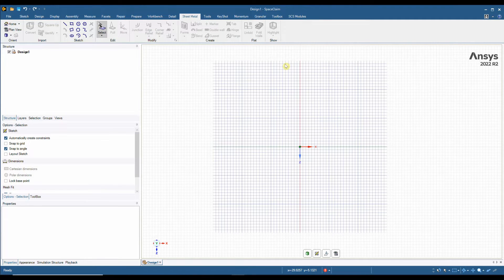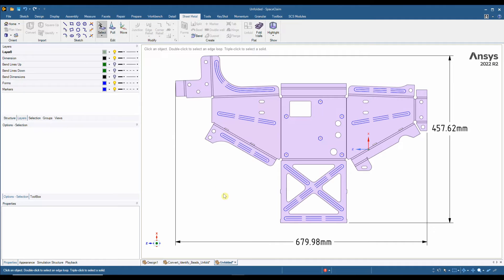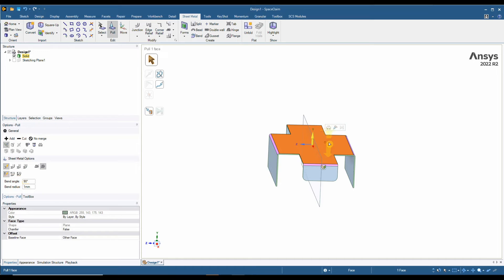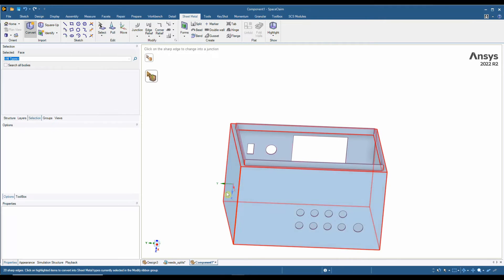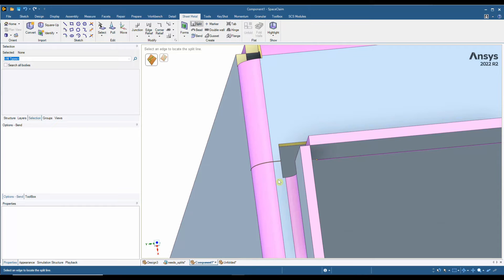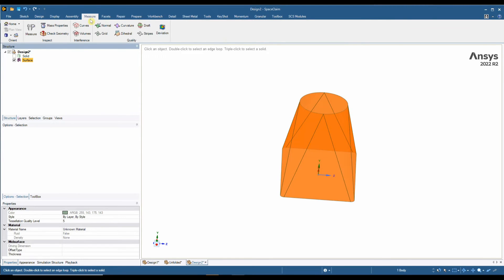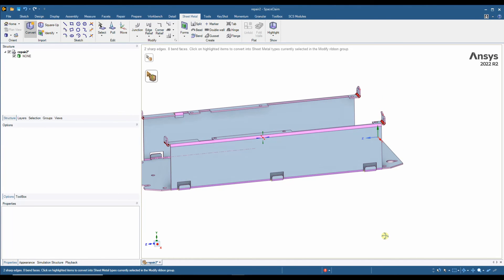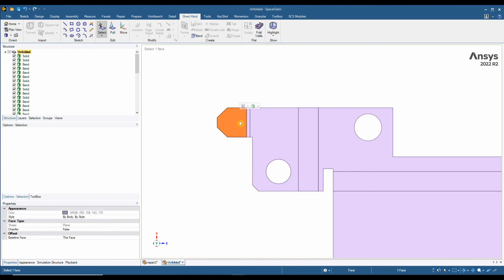Ansys SpaceClaim - Sheet Metal Manufacturing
In this video we look at a few of the reasons why Ansys SpaceClaim is a great tool for sheet metal manufacturers. With the ability to quickly import and unfold sheet metal parts and also design from scratch the speed of SpaceClaim is unrivalled.